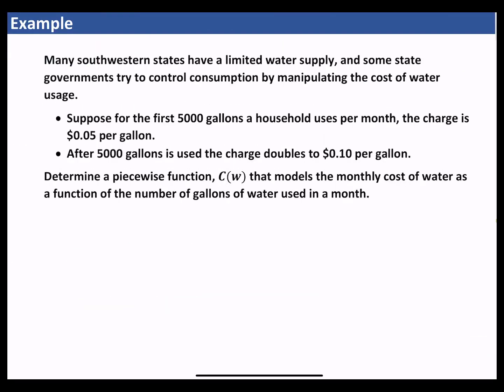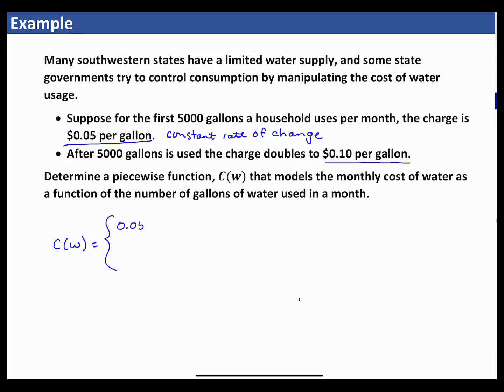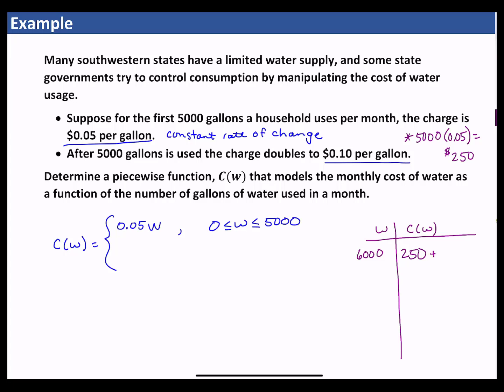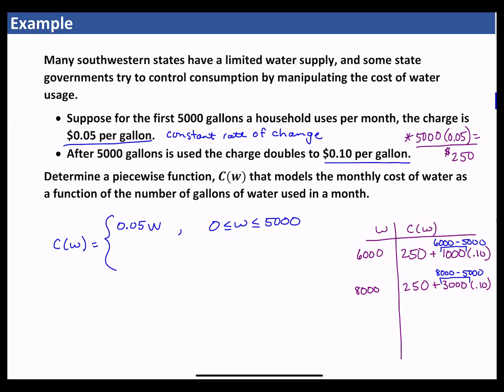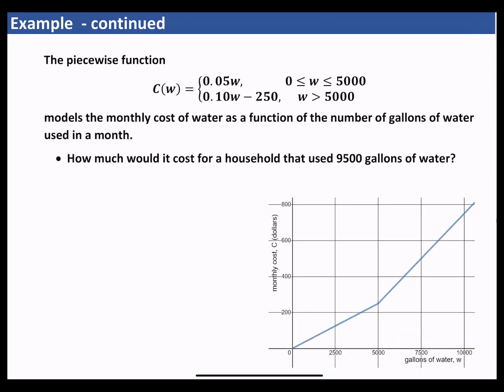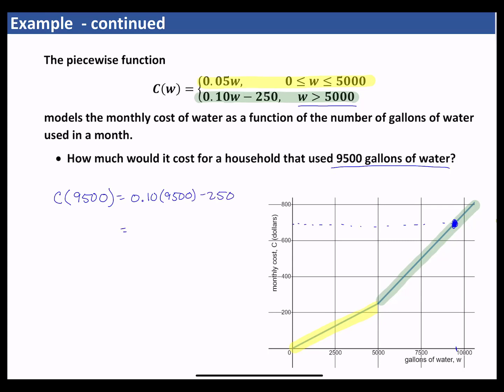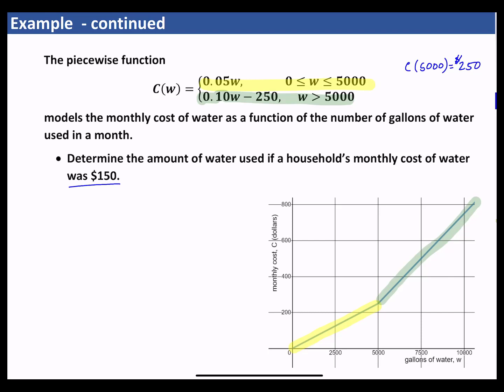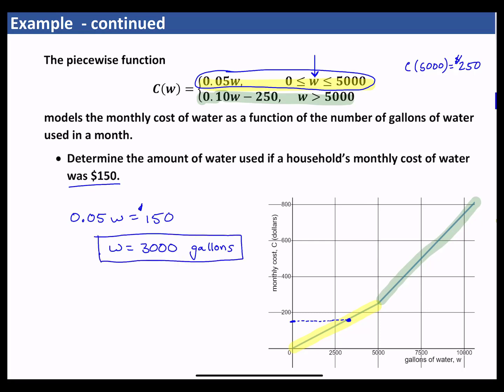Screencast 1.9.5 Problem Solving - Modeling with piecewise functions